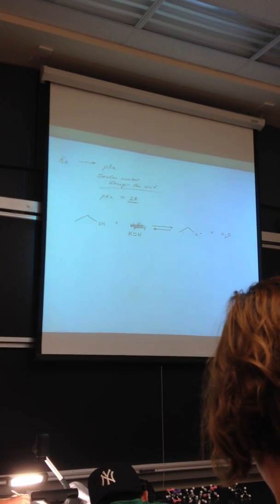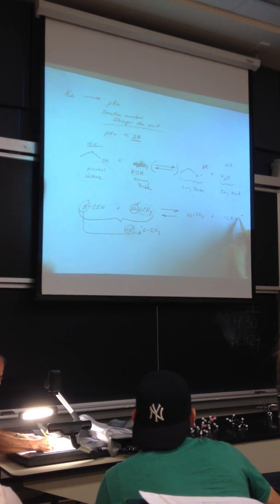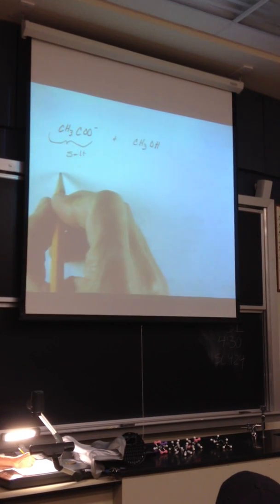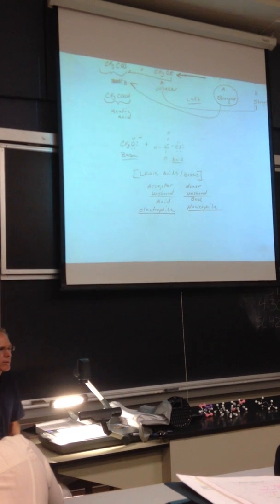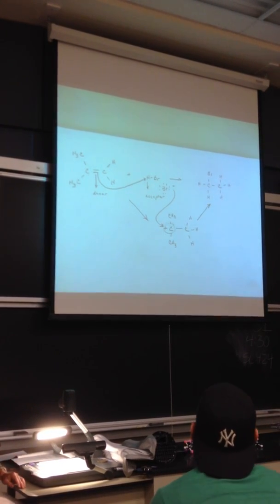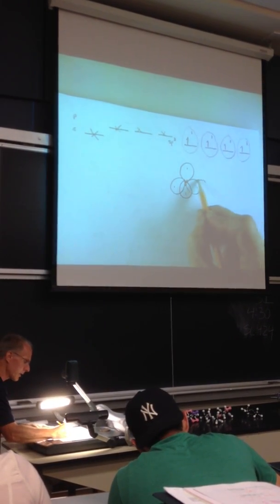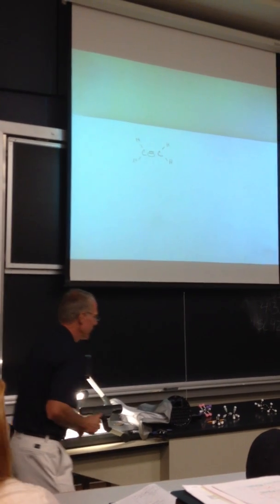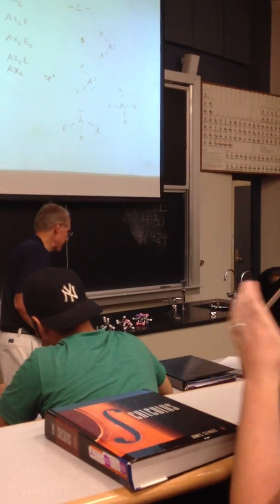Organic Chemistry 2310 - Johnson - Tuesday 9/4/12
Finishing Ch1 and starting Ch2